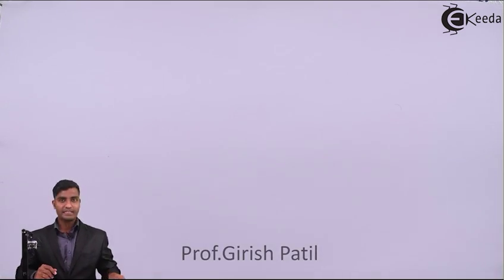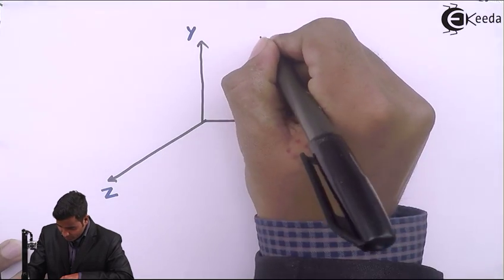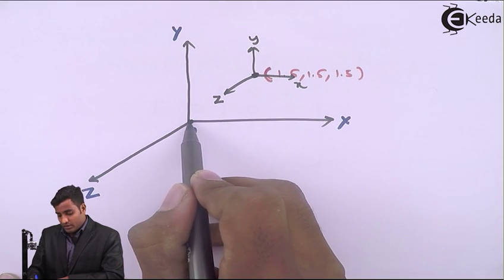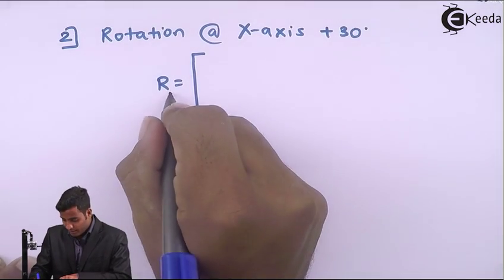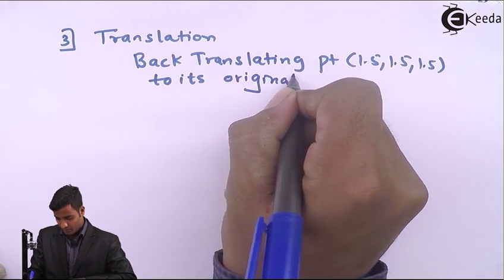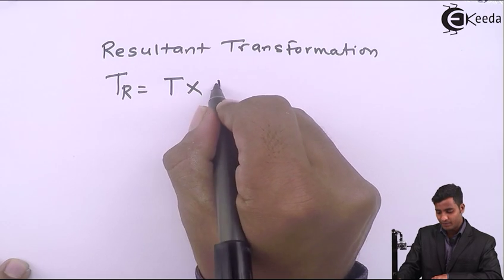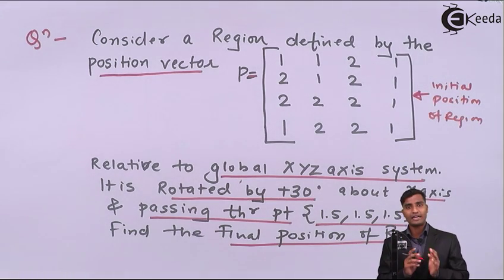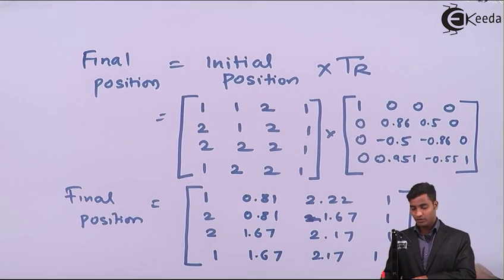Problem 3 Based on 3D Transformation - 3D Transformation - Computer Aided Design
Subject - Computer Aided Design

Video Name - Problem 3 Based on  3D Transformation

Chapter - 2D Transformation

Faculty - Prof. Girish Patil

Access the Complete Playlist of Subject - Computer Aided Design

Happy Learning!